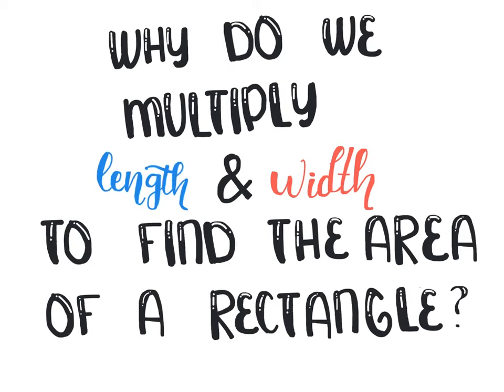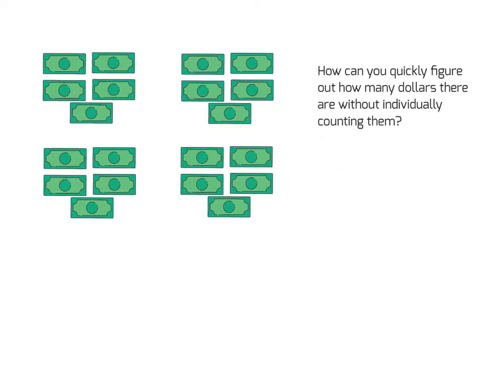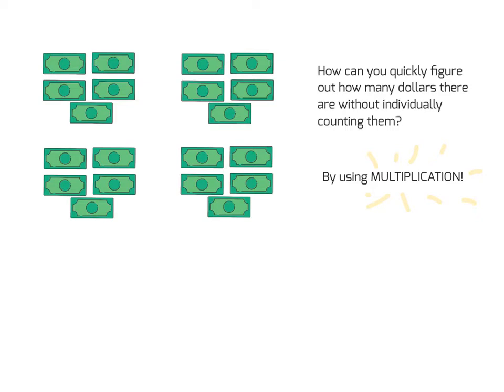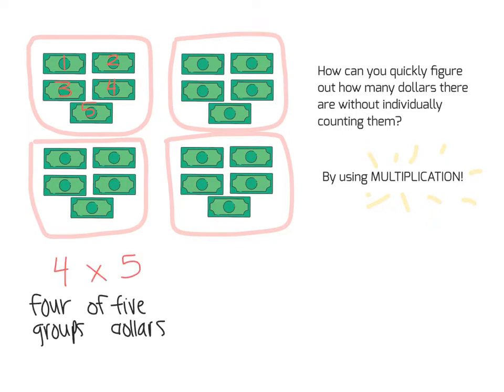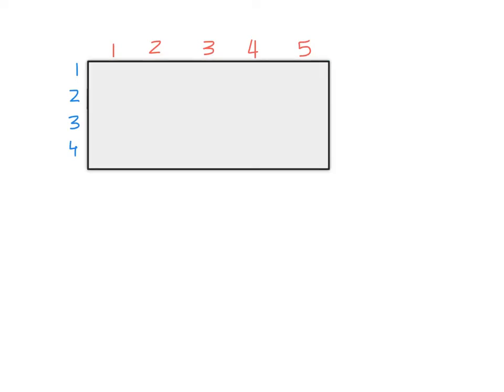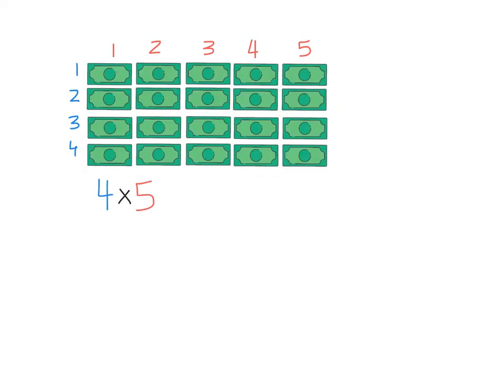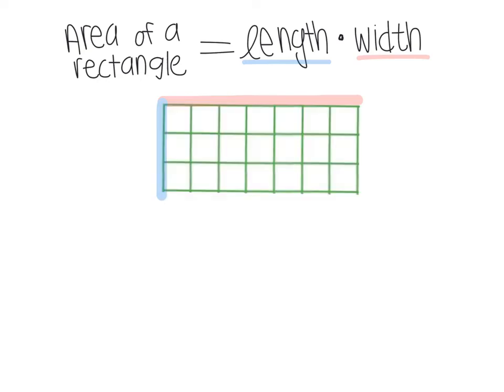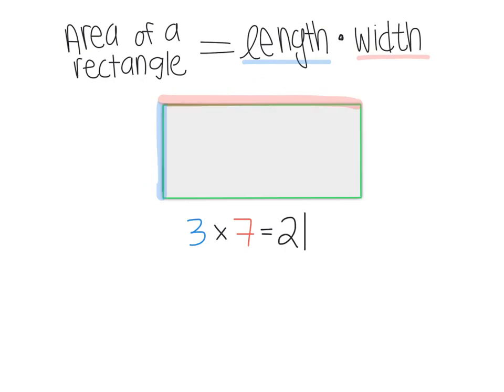Why Do We Multiply Length and Width to find the Area of a rectangle